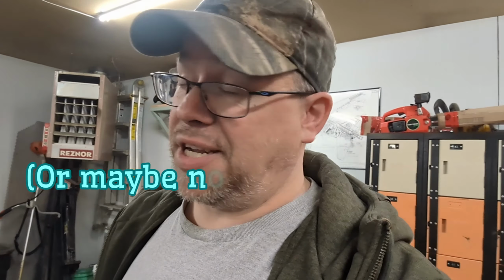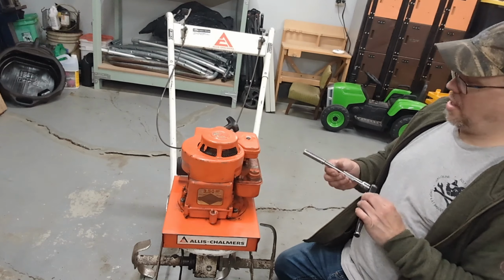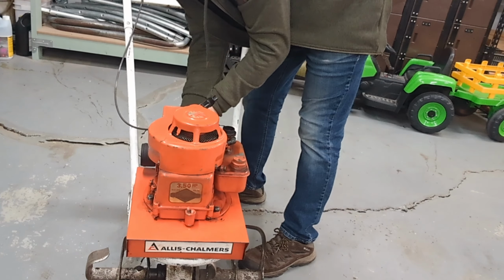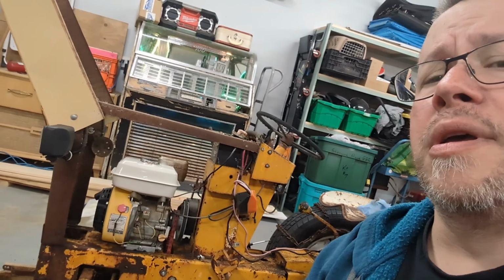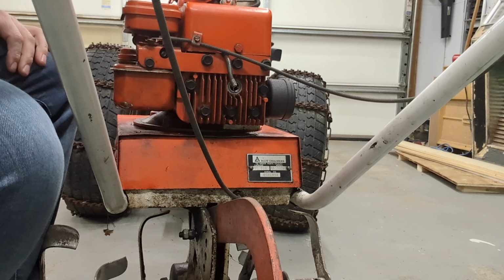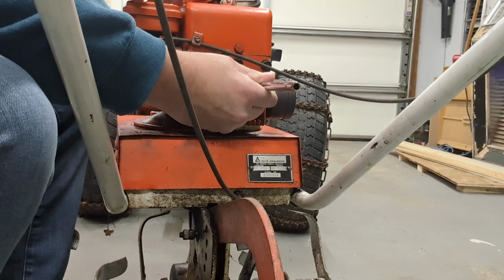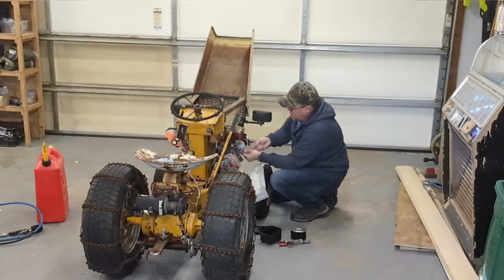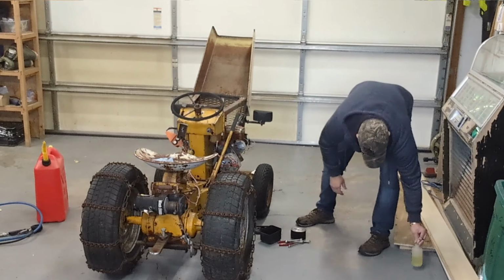WILL THEY RUN? Forest Find Tractor & Curbside Cast-Off Tiller!!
Parson's Ghost: @tbakecreates

In this episode, I get cracking on seeing if that ol' 1962 International Cub Cadet Original garden tractor will run at all, and hopefully even drive, on its Champion generator 6hp engine! Which doesn't sound like a lot of power, but the stock engine was only a 7hp Kohler.
But first, I introduce you to our latest curbside score, a 1968 Allis-Chalmers Roto-Bee RB2035 rototiller. The 3.5hp Briggs & Stratton vertical-shaft engine seems seized, but it displays well enough that I thought my A-C collector Dutch pal Wim might want it. Can I unstick it and get it running? We'll use a borescope to look inside the cylinder with minimal disassembly!
Don't miss the gorgeous 1968 Buick Skylark GS400 I spied in my travels!